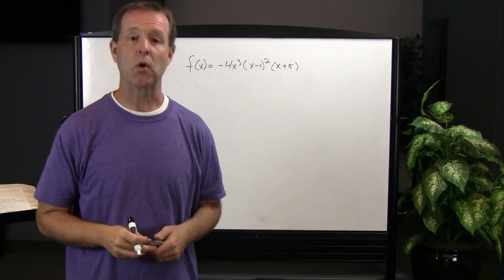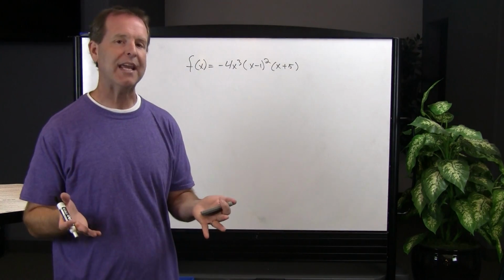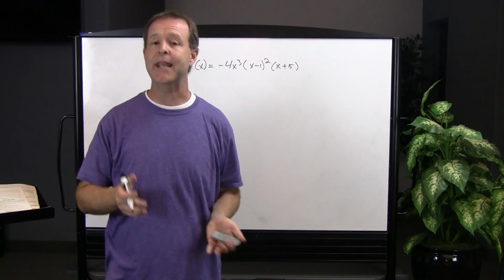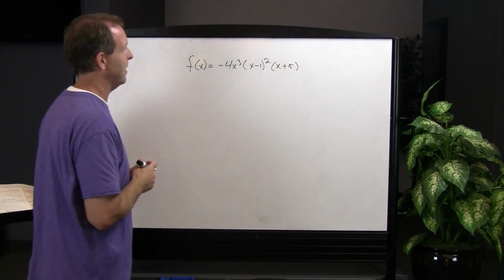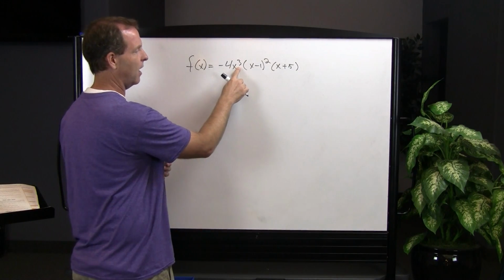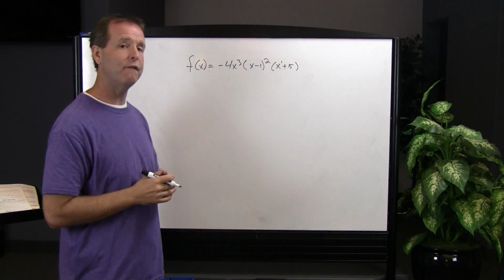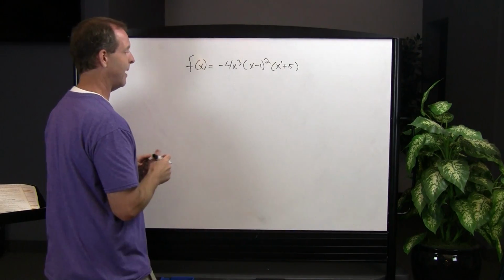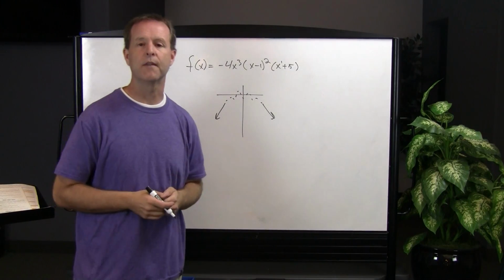Using the Leading Coefficient Test (2)